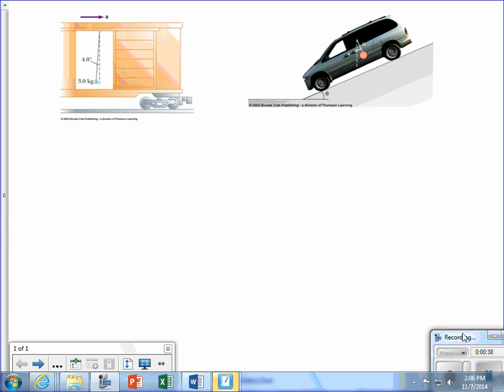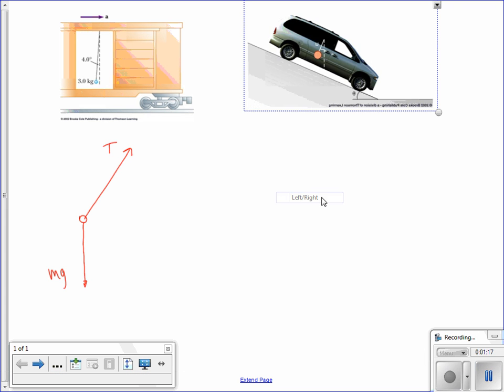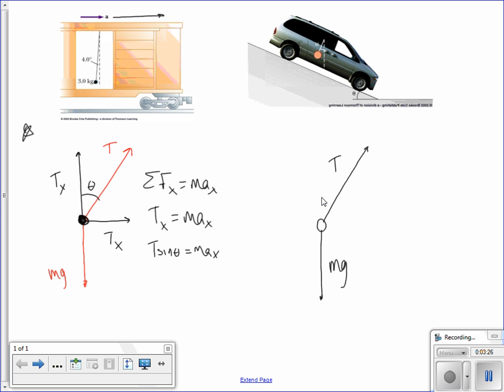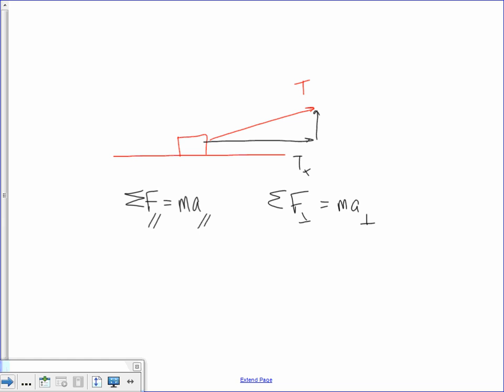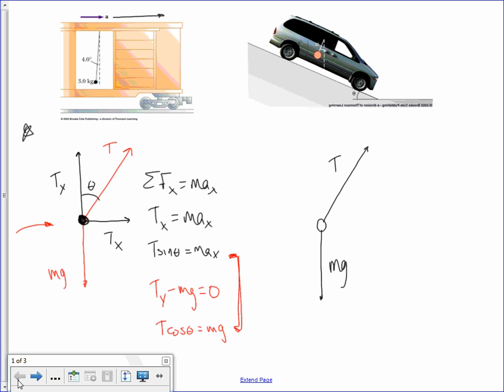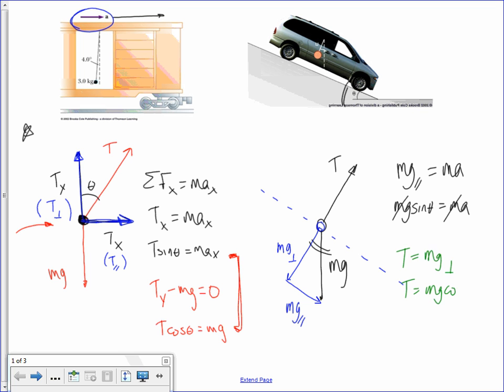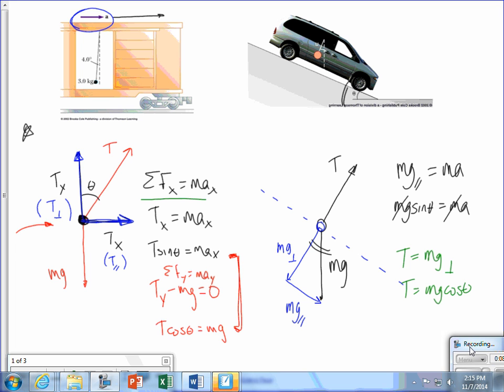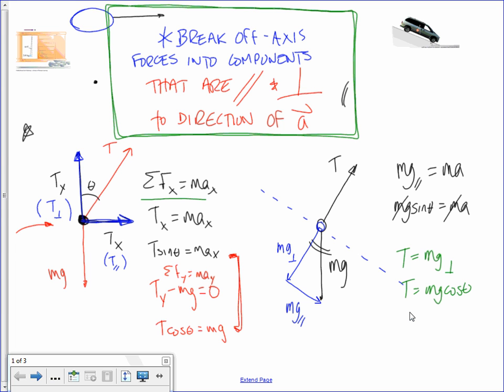Picking Force to Break into Components